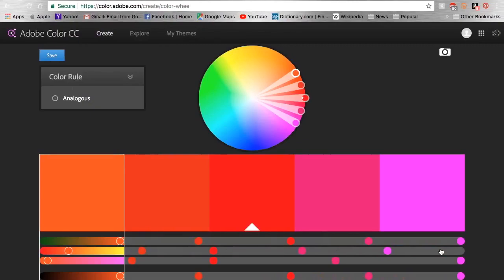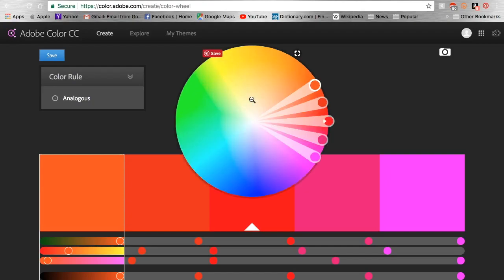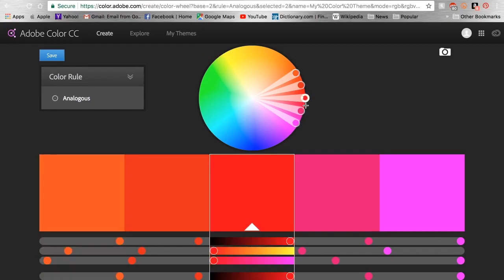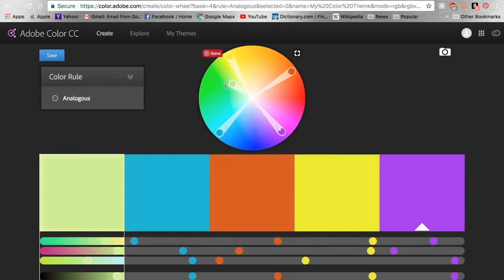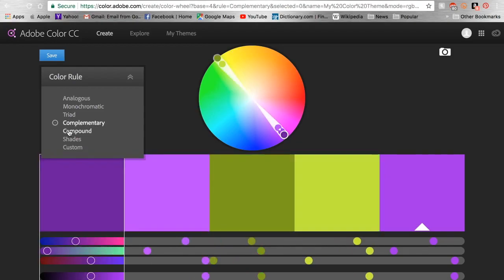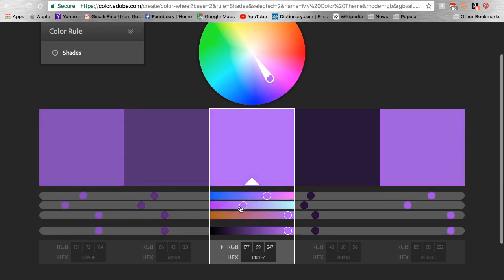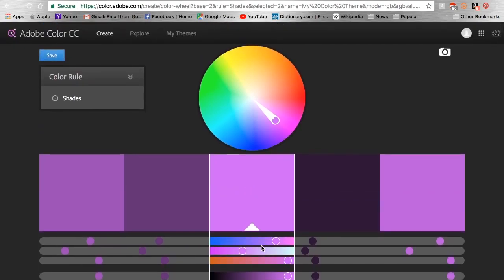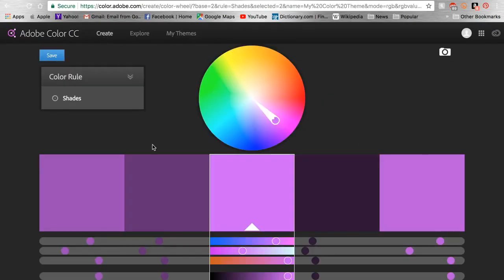Adobe Color Wheel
This is a quick video about the Adobe Color Wheel.